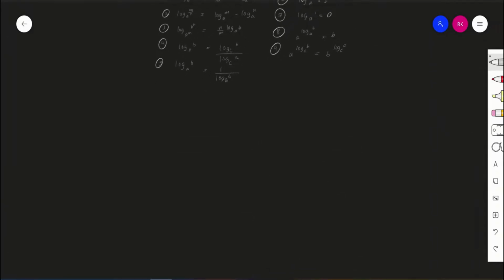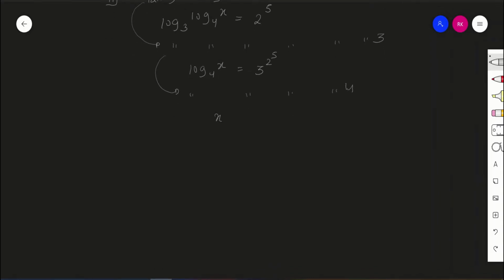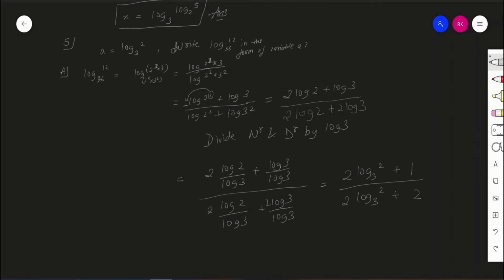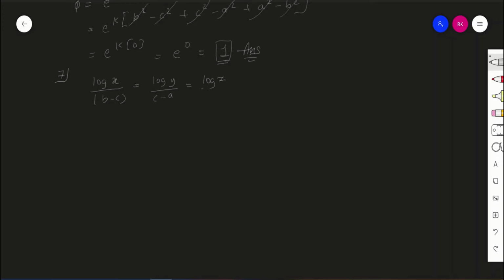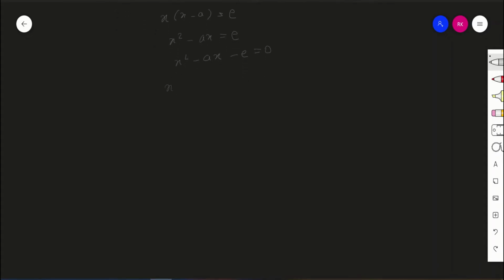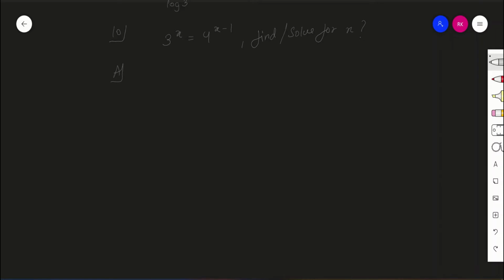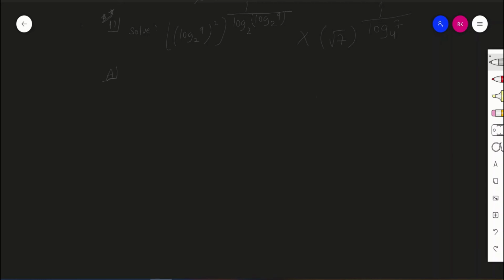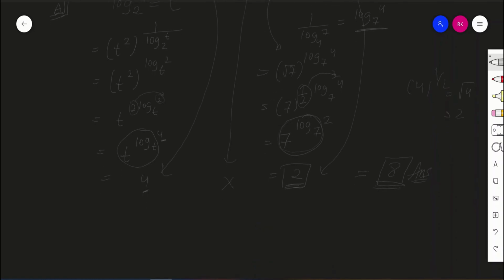Basic Mathematics I Problems on Logarithm - Basics to Advance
Tutorial explains how to solve various types of Logarithm questions. It also includes problems with natural log as well and with this tutorial you will get a better understanding of solving logarithm problems and you will be able to overview all possible types of question.